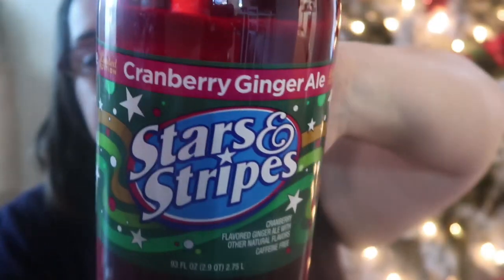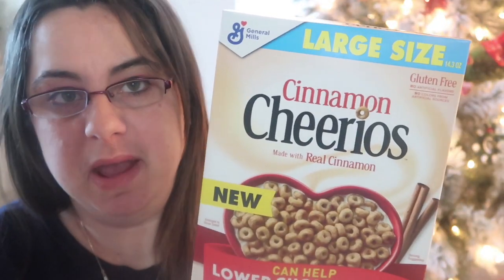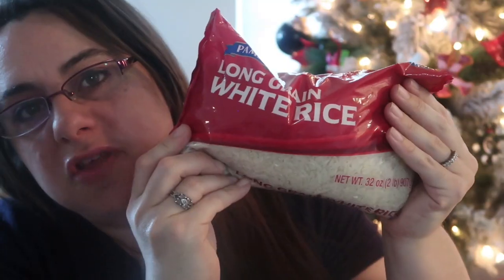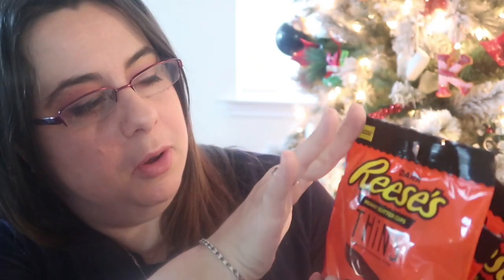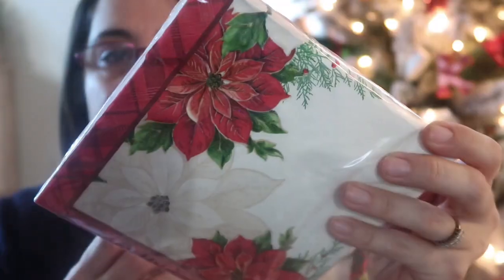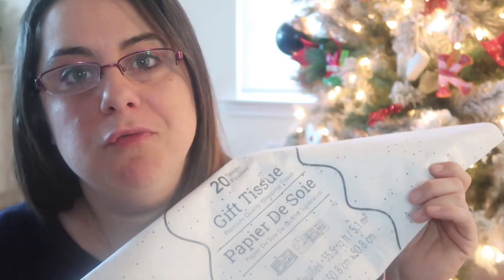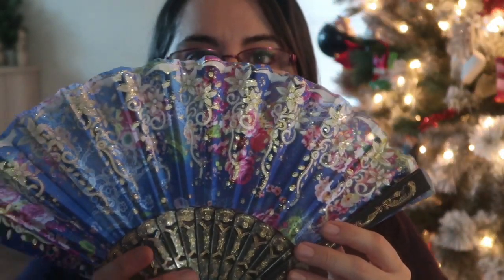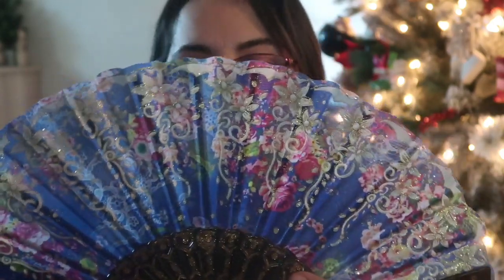Vlogmas Day 17 | The LAST Dollar Tree Haul!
Its day 17 of Vlogmas and today I'm sharing my last Dollar Tree haul of 2020. I went in to get things specifically for Mason's birthday and of course found a few extra things while I was there. Are you all done shopping?

-Grove: Click here to claim your free Winter Mrs. Meyers gift set